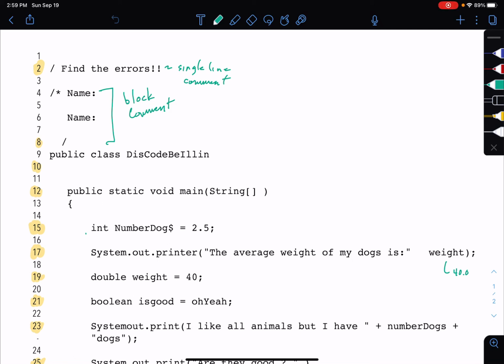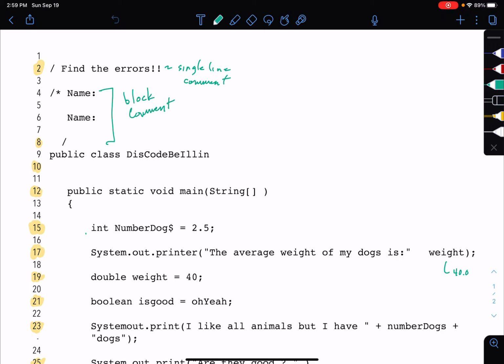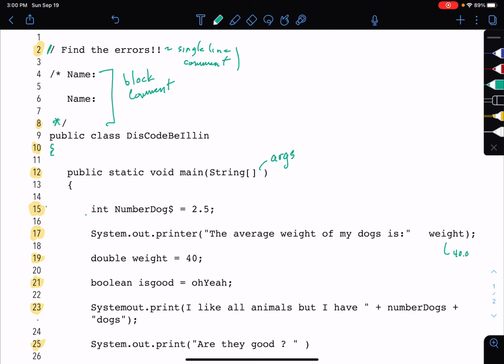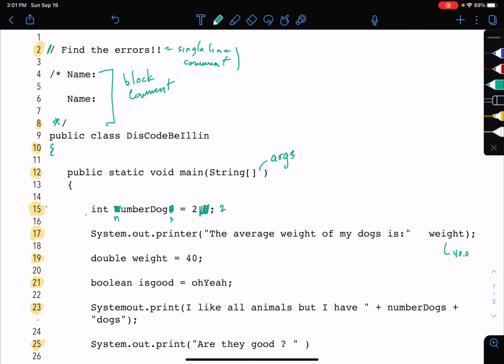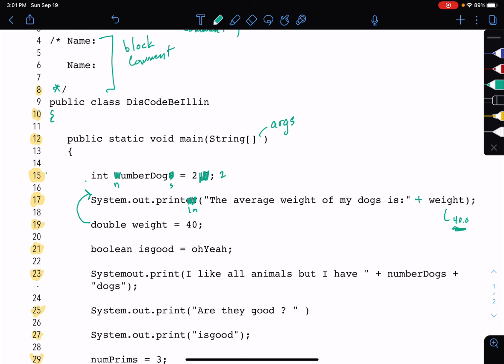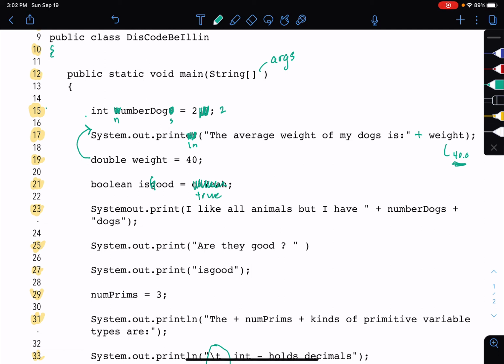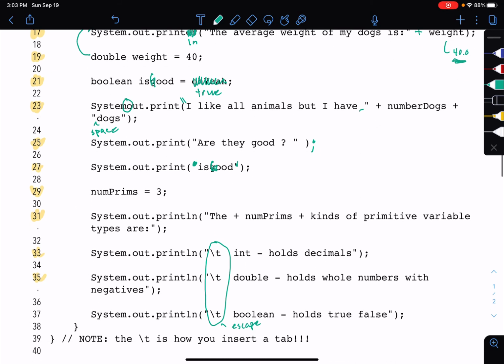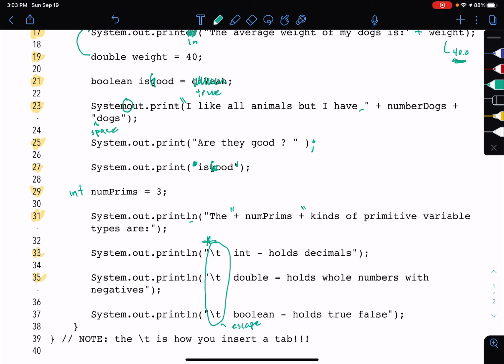1.3 Fix the Errors explained